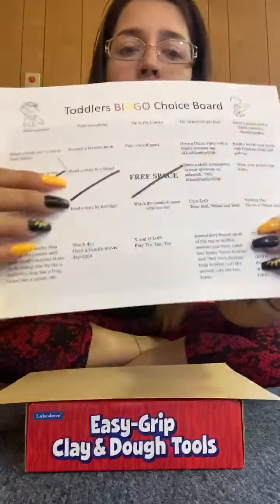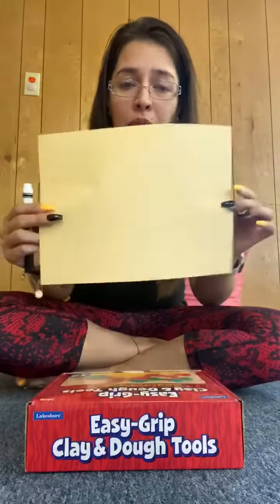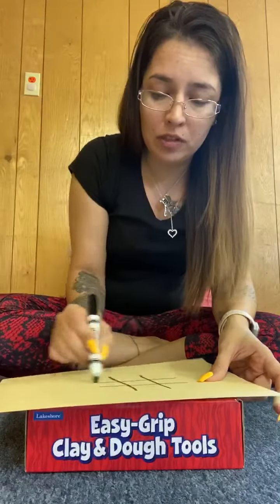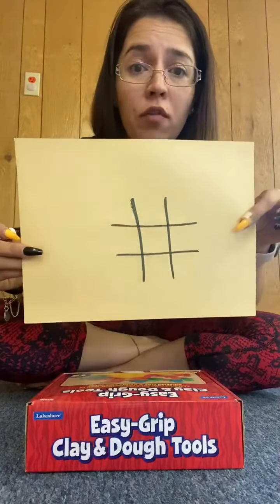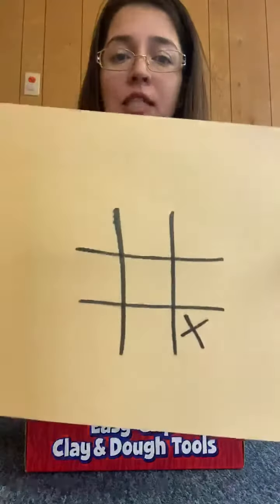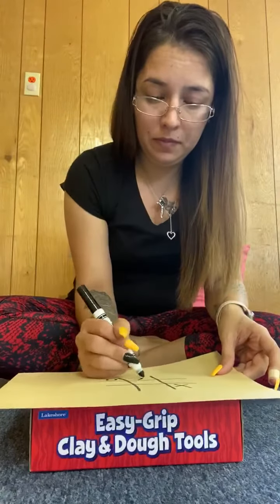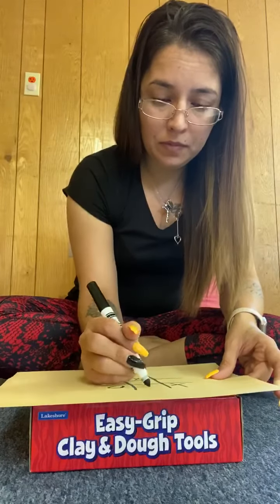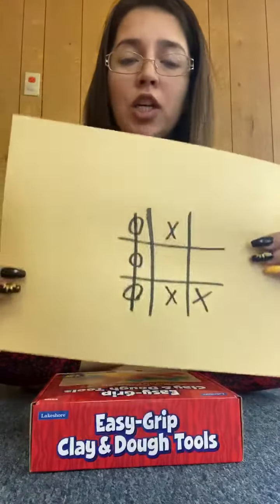Tic tac toe